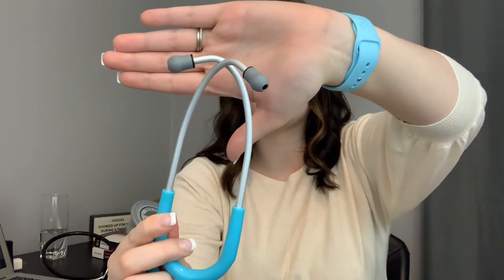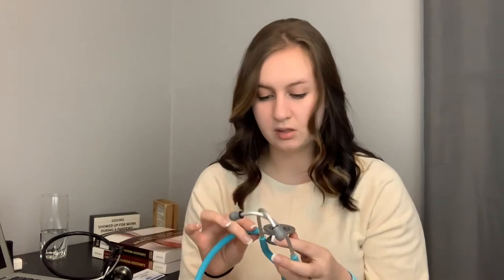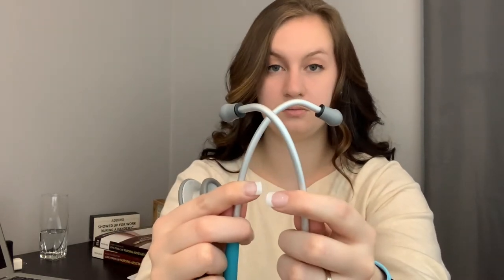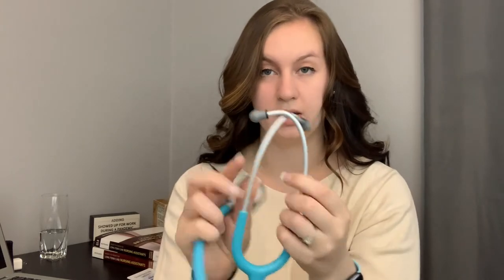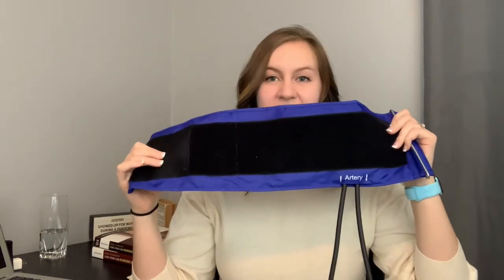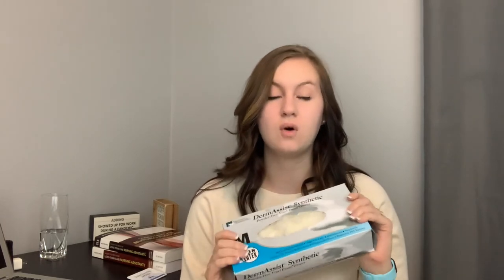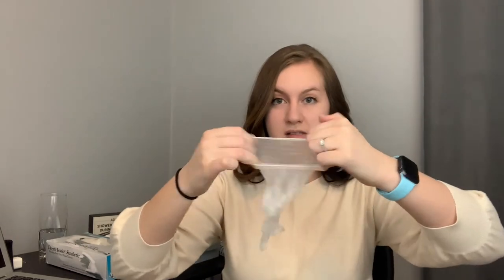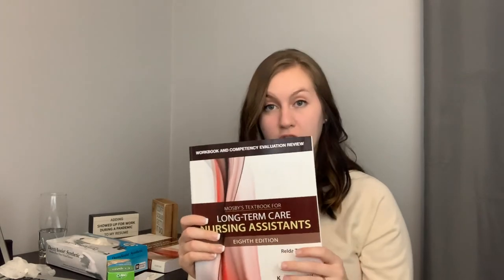Things You Will Need for Nurse Aid Classes! CNA SRNA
Here are a few things you will need for a nurse aid course and nursing career.

Lindseysmagicaldestinations.com